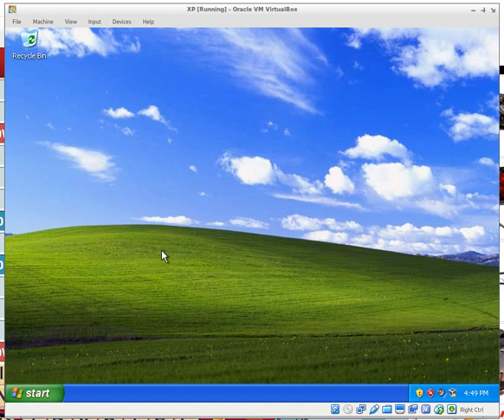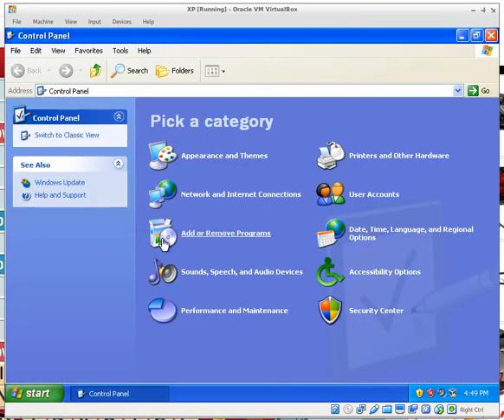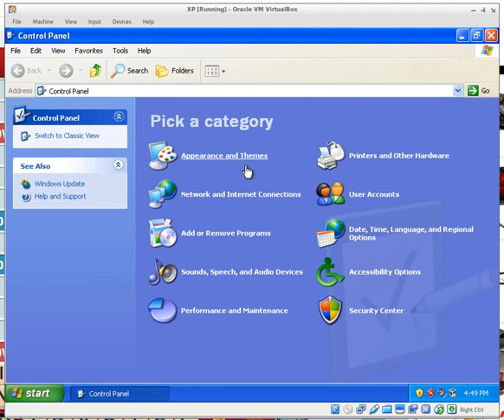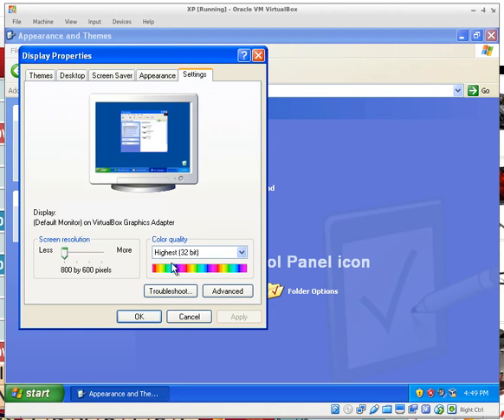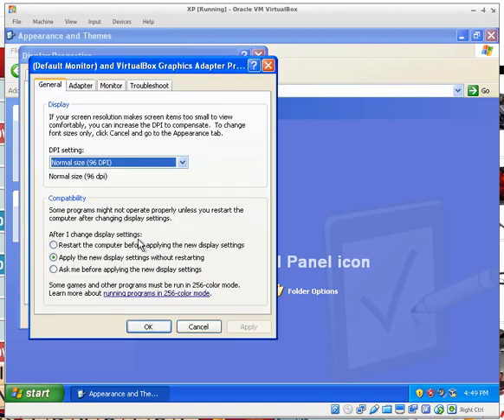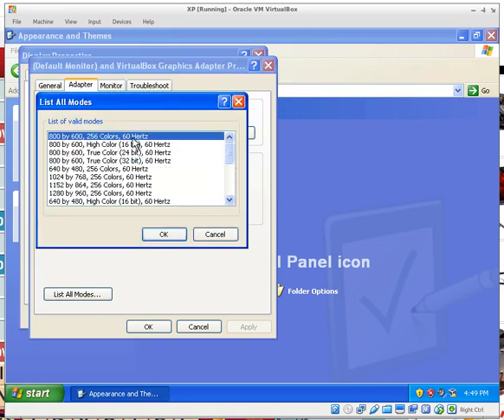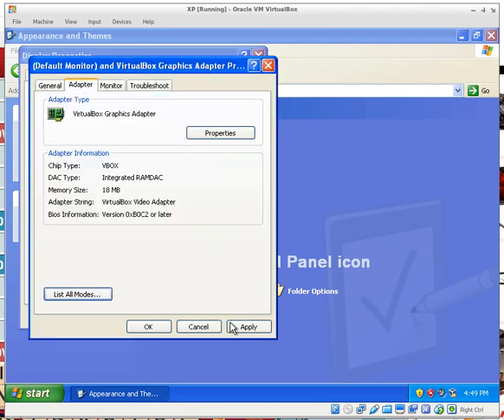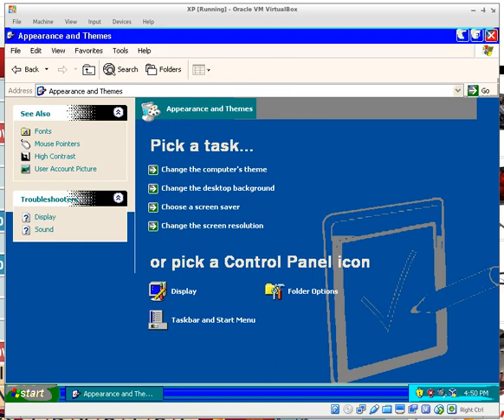Setting Windows XP to 256 color mode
This is a quick video of how to configure Windows XP into 256 color mode.